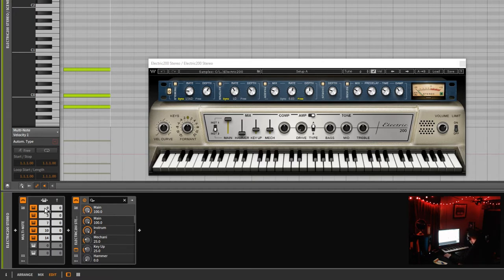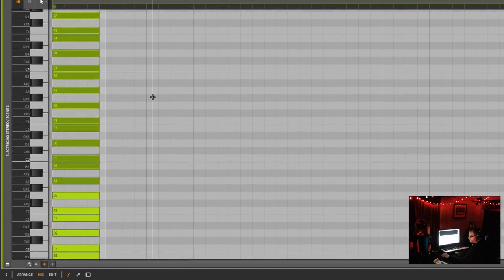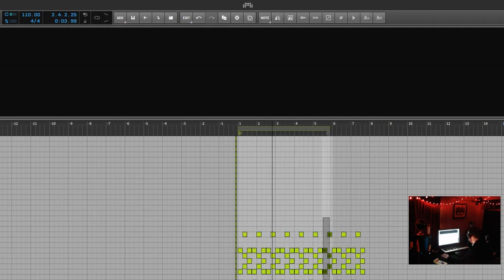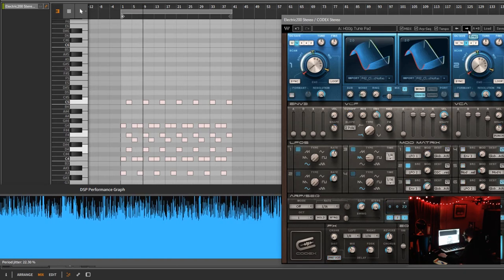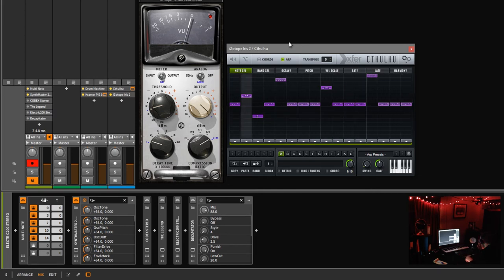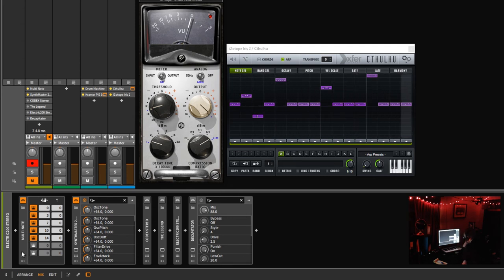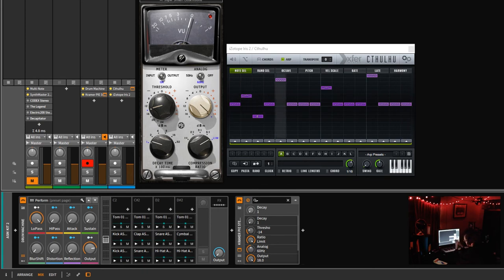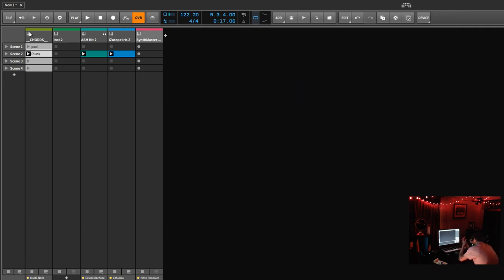Bitwig Jam & Rant December 2017: Filters & Transient Sharpers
This video is a month behind but that's okay. It was sliced up in Premier Pro and presented as Decembers jam n rant. Hopefully you'll learn a few things but my main hope is that you're inspired By it.